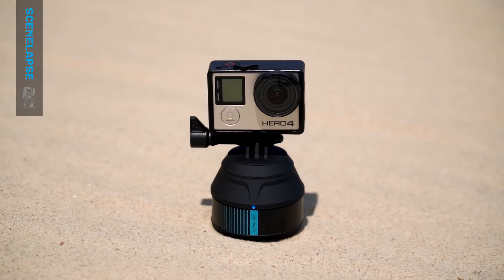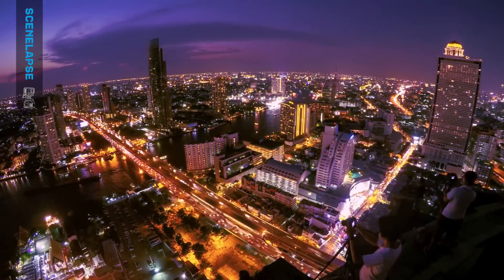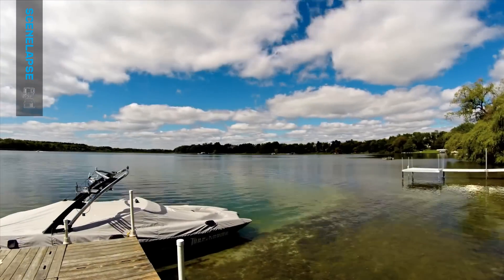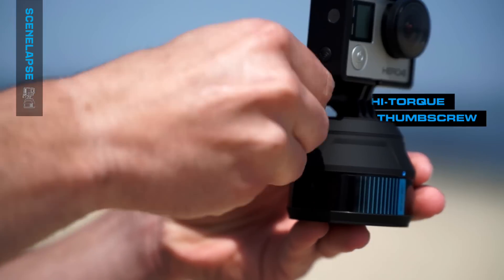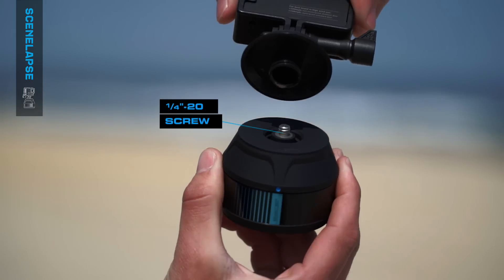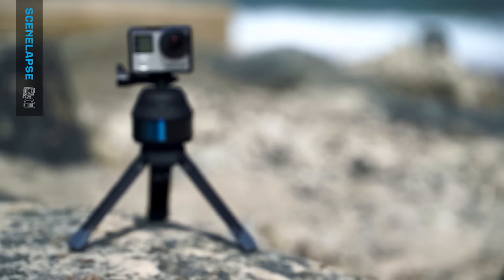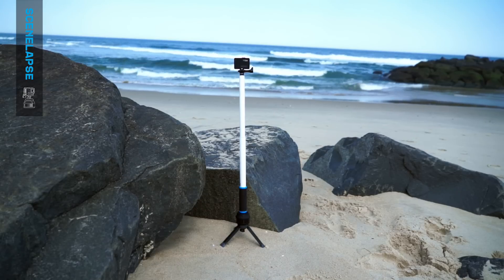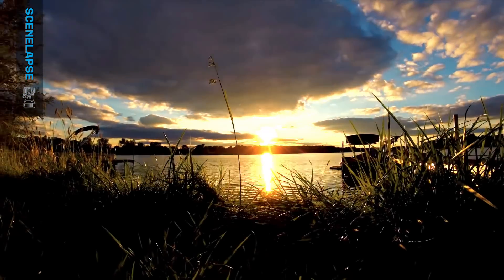GoPole Scenelapse - 360° Time-Lapse Device for GoPro Cameras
Scenelapse is a rotating time lapse device that is used to capture panorama photos & video. Scenelapse spins up to 360° in 60 minutes.

• 360° Rotating Body - Set pan amount/duration to a full 60 minutes or anything in-between
• Direct GoPro Connection - Compatible with all GoPro models
• Removable Top - Exposes ¼"-20 Screw for connecting other GoPole mounts or other cameras
• Tripod Connection - Bottom of device features a ¼ inch-20 connection for attaching to tripods
• Hi-Torque Thumbscrew - Secure your GoPro tighter and Stronger

100% compatible with all GoPro® HERO Cameras.